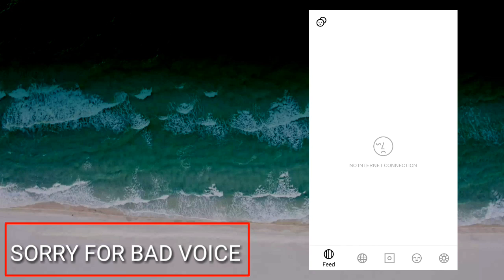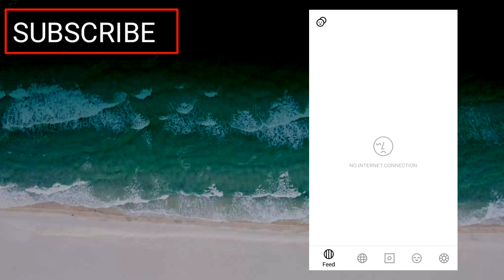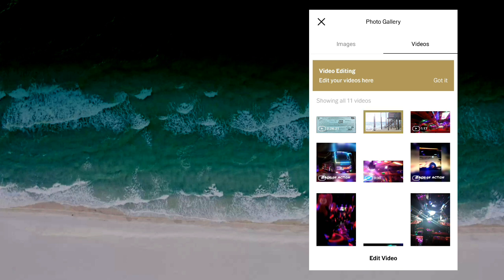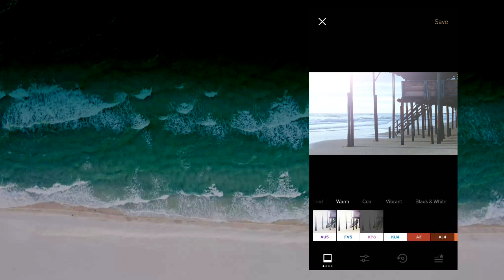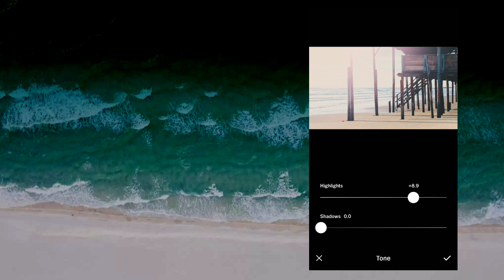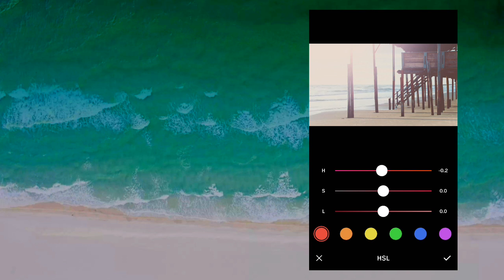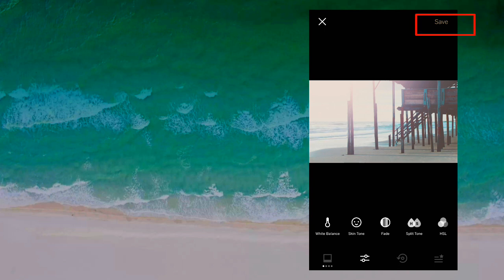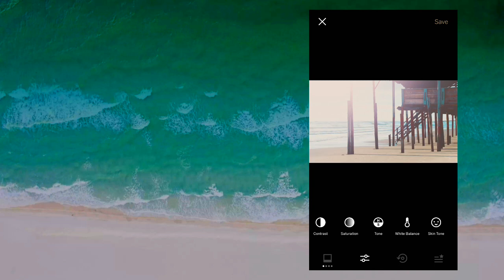How to COLOR GRADE Your Videos On MOBILE | Malayalam Video Editing Tutorial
. Video edited on : adobe premiere pro cc 2019

Please like and follow our fb page for more videos, tutorials,informations

Music and sound effects (credits)
Free images and videos (credits)